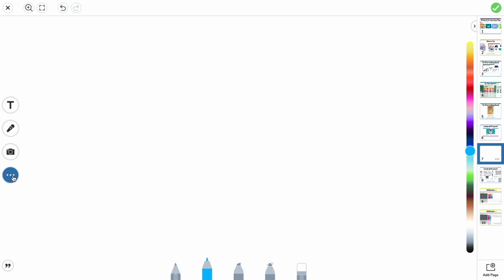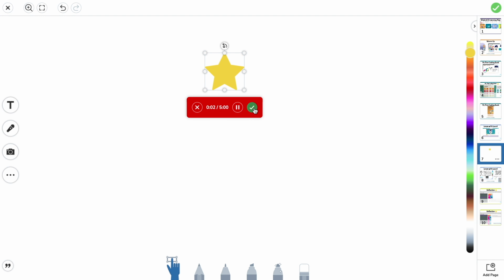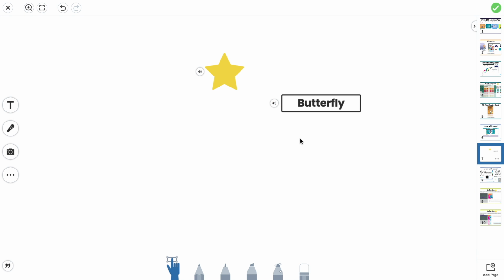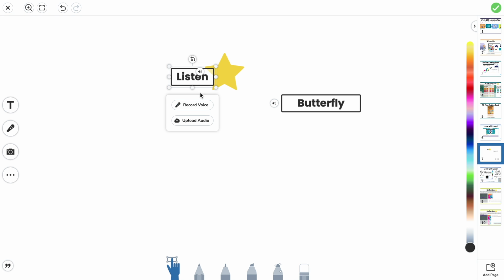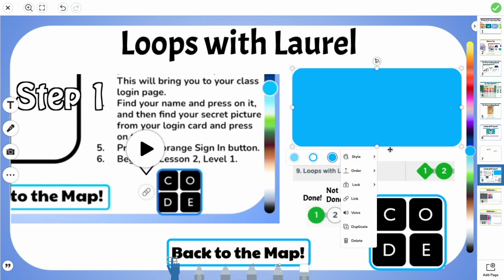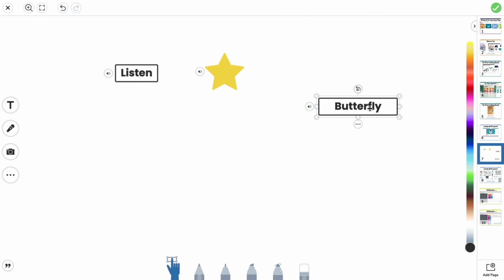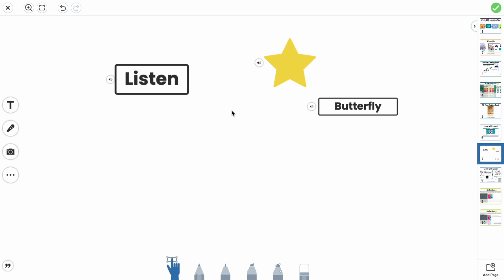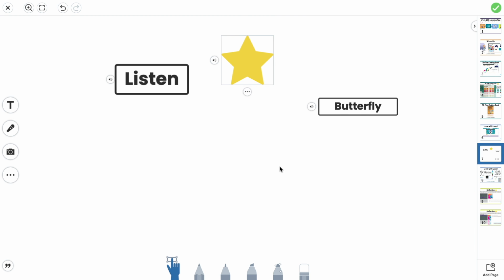Seesaw Updates - March 2021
Seesaw recently updated their app with two fantastic new tools for teachers. First, teachers will now be able to add voice narration and audio to images, text, and shapes, making providing support to our young readers easier than ever. Second, teachers now have a choice to fully lock an object on the editing canvas, or only locking the current dimensions of the object, meaning that students can still interact with and move the object, but not change its size. In this video, I will demo these new functions and give some tips and tricks on how to maximize their use in your activity design.